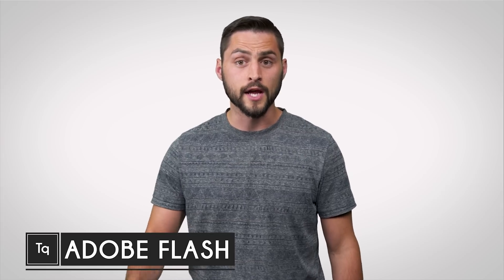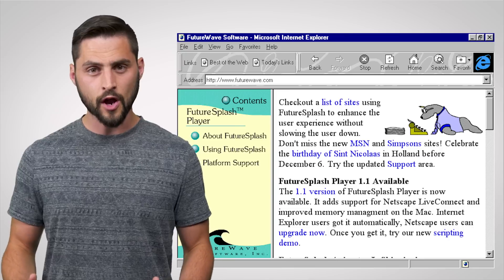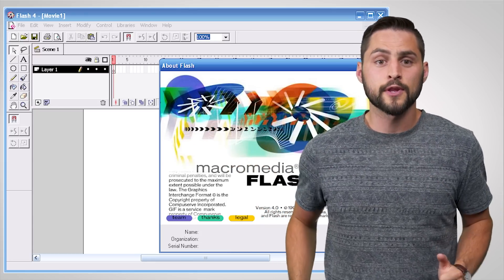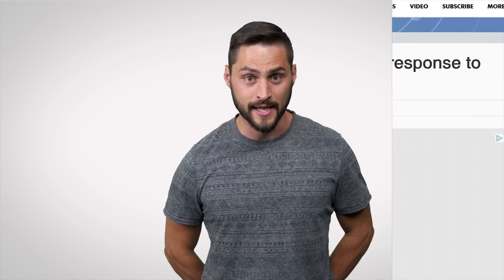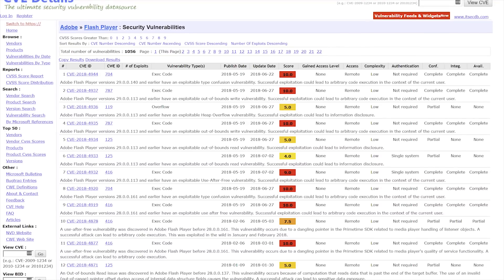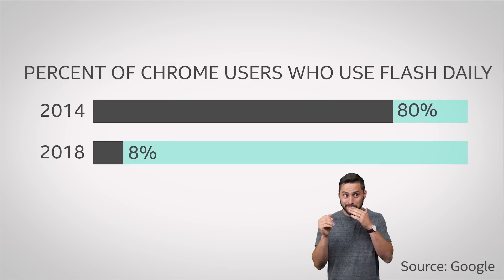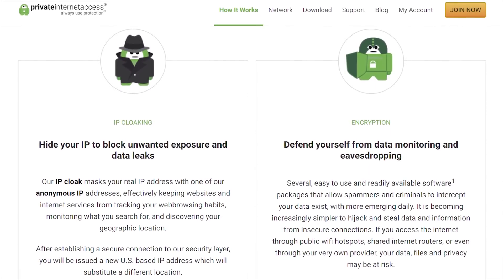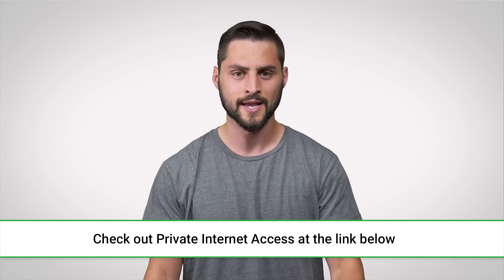Why Is Adobe Flash Dying?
Adobe Flash was once a mainstay on the Web, but it's suddenly become far less common. What happened to it?